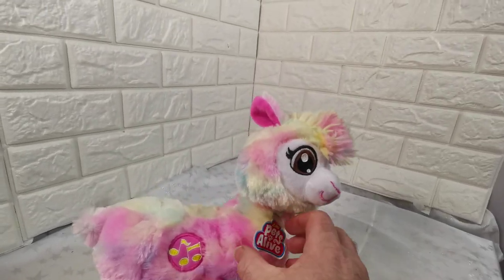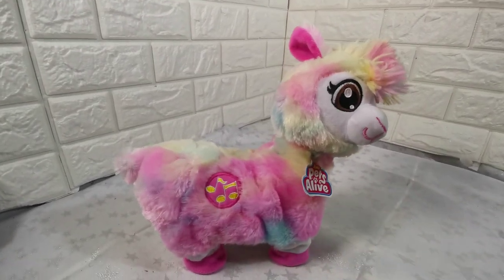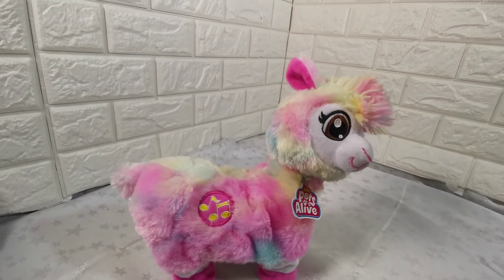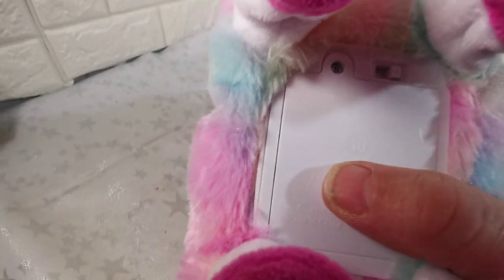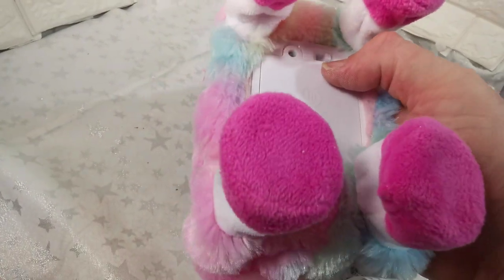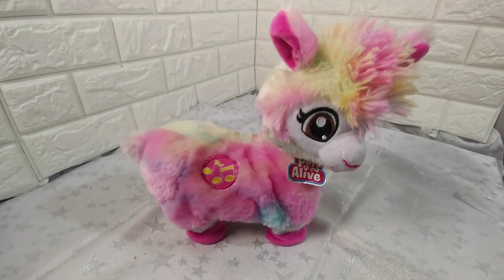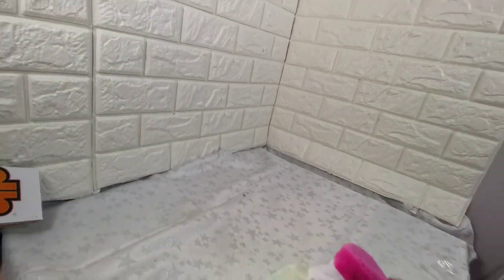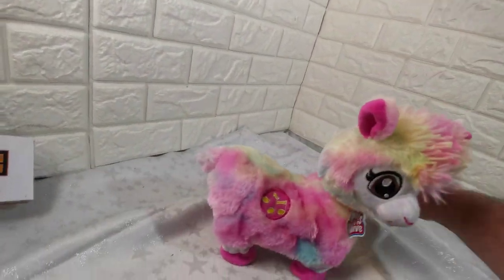Zuru Pets Alive Boppi The Booty Shakin' Llama Battery Powered Dancing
Tested & working comes with 4 x AA cheap batteries, look how much fun shes having!